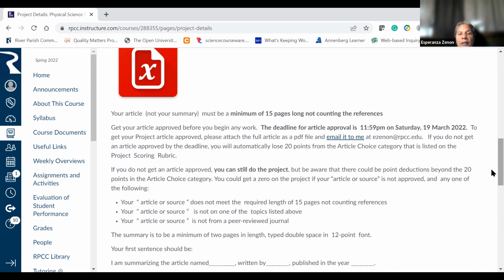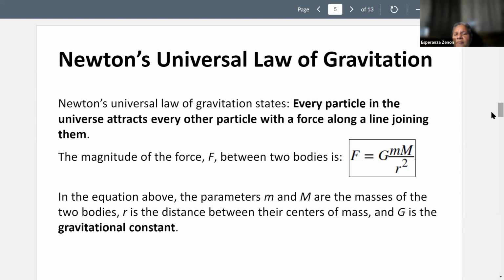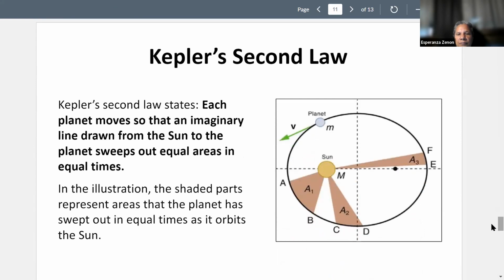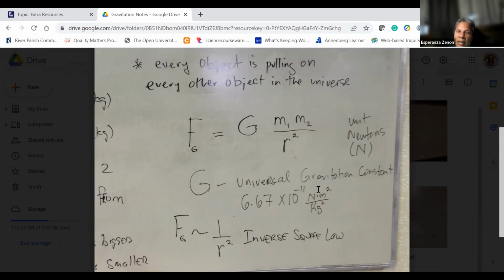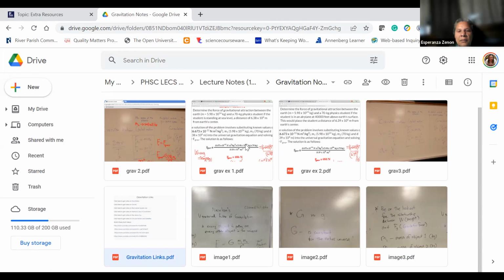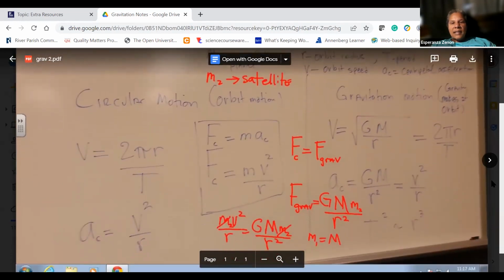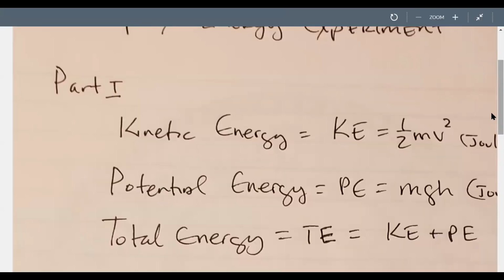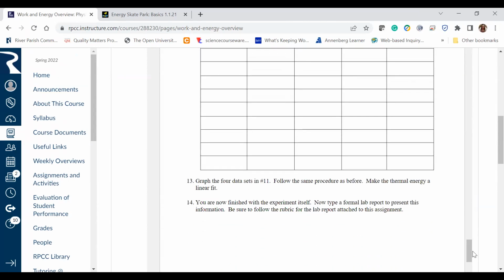PHSC 1010 S01 3 22 22